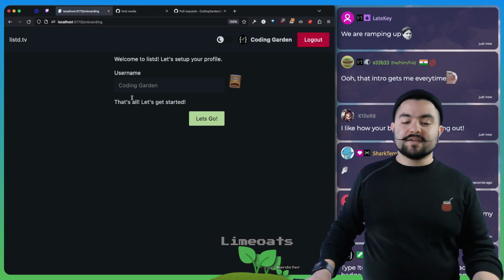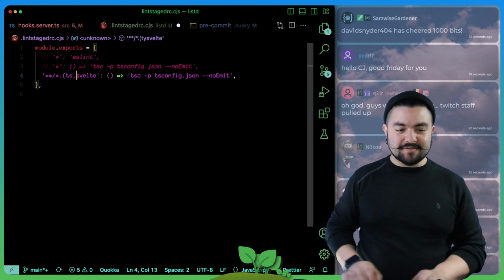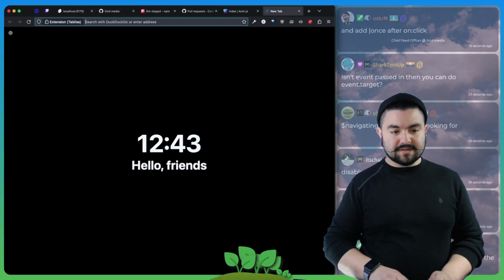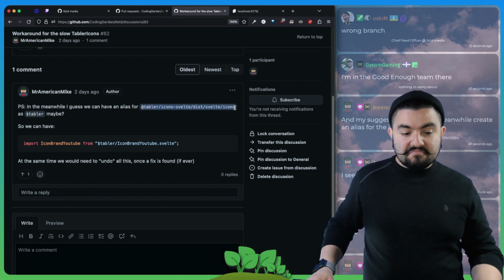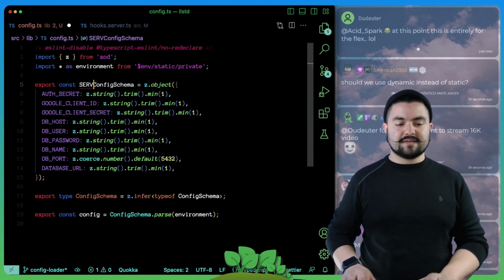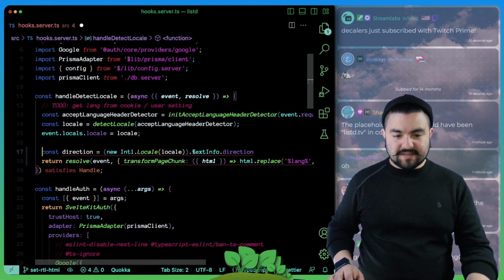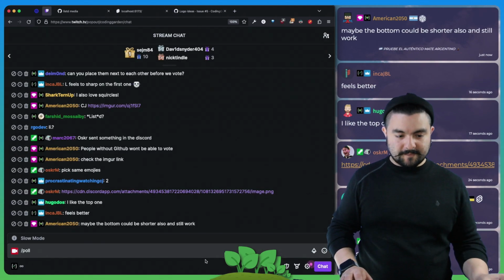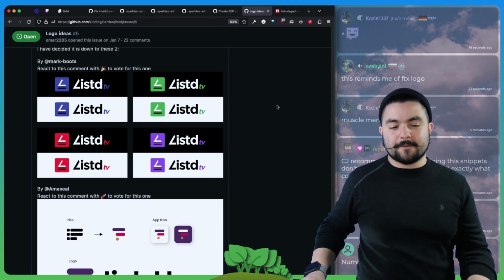2023-03-03 - listd - Full Stack App | Lint Staged Setup | Config Validation | Loading States | Day 9